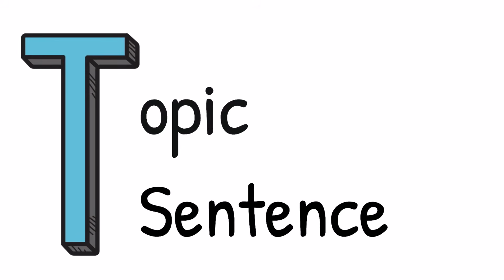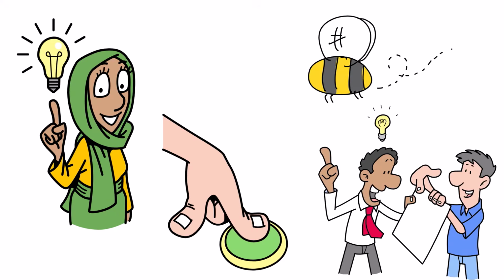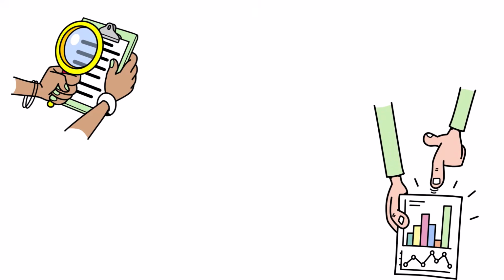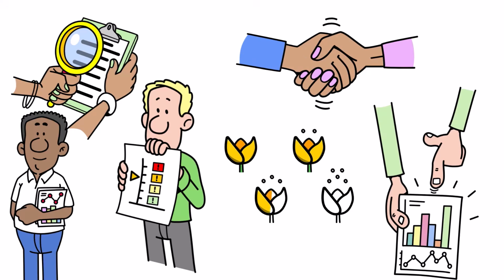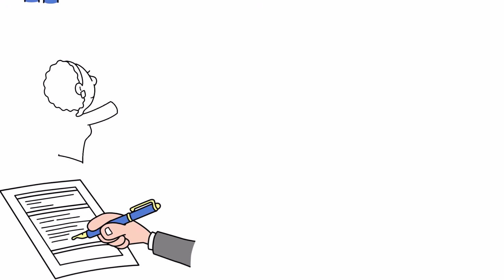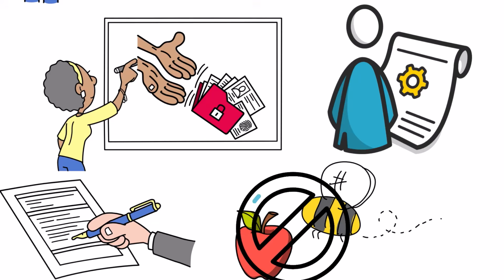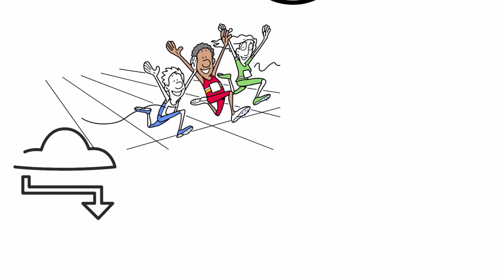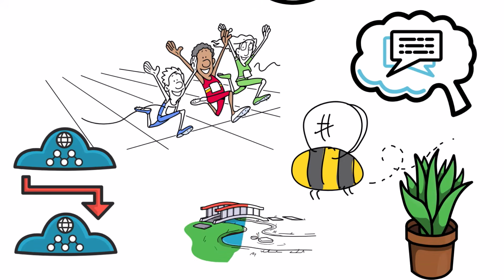TIDE Writing Strategy (For Students)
Learn how to use the TIDE Writing Strategy—Topic sentence, Important evidence, Detailed explanation, Ending sentence—to plan and organize strong paragraphs. This video explains each step to help students write clearly and effectively.